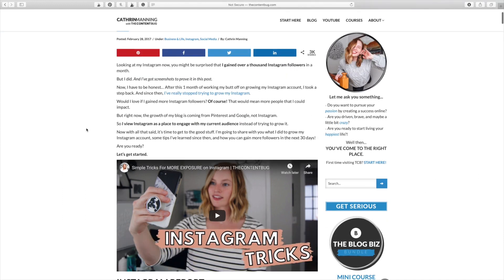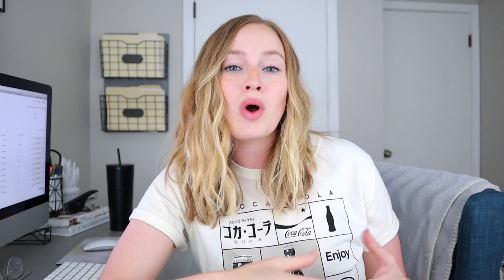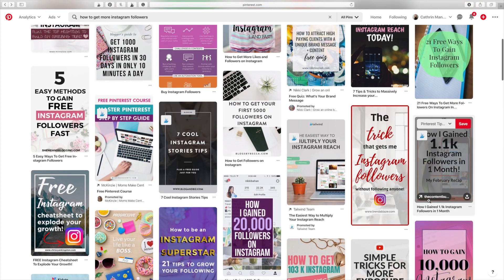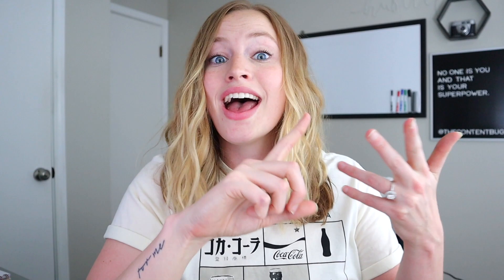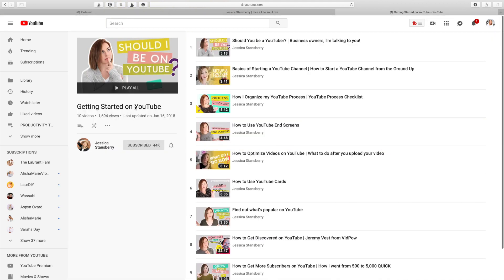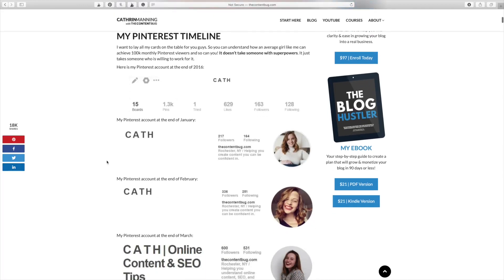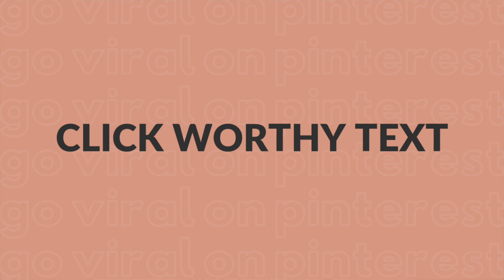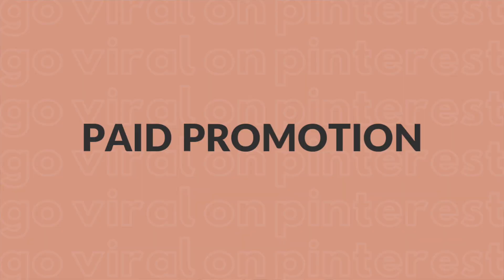PINTEREST SECRETS REVEALED: What REALLY made my top 3 pins GO VIRAL on Pinterest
GUYS! I'm so excited about this YouTube video because I'm doing something I've never done before... I'm revealing my Pinterest secrets and bringing you behind the scenes to look at my analytics and strategies to show you what really made my top 3 pins GO VIRAL on Pinterest! These are the Pinterest tips that I've never shared before! And make sure you stick around till the end to find out how you could get a FREE Pinterest evaluation performed by ME!

Sharing blogging tips to help you grow your blog faster than you thought possible!